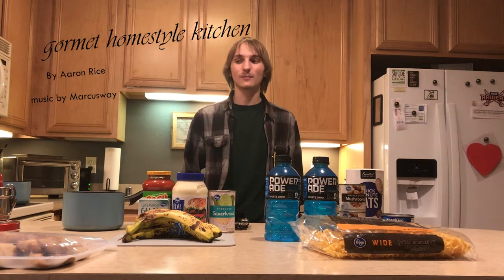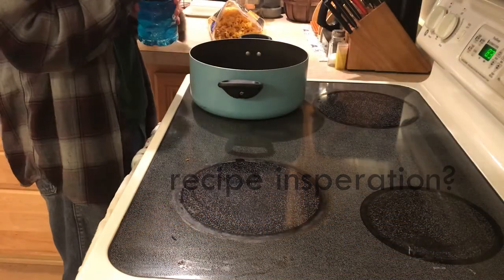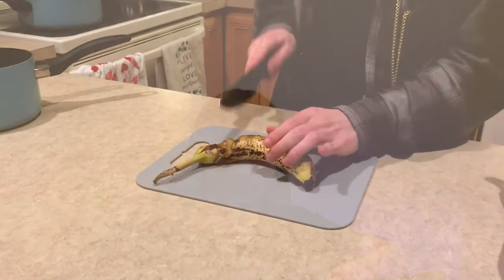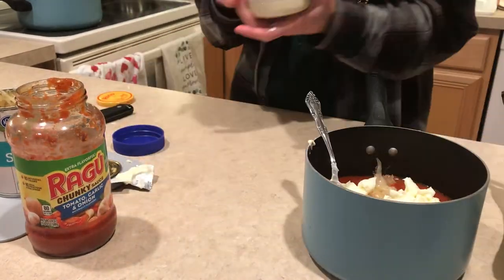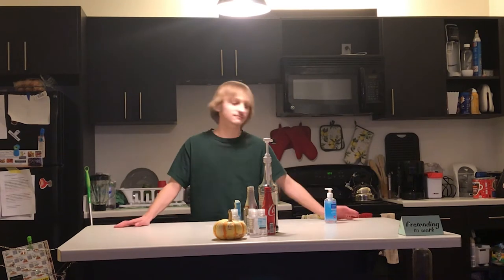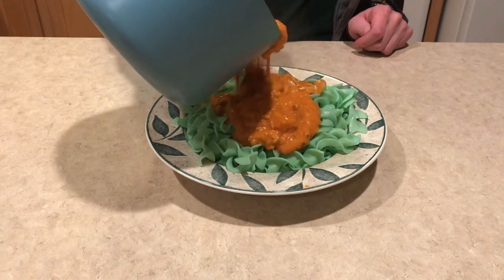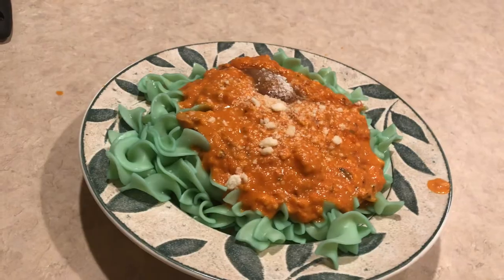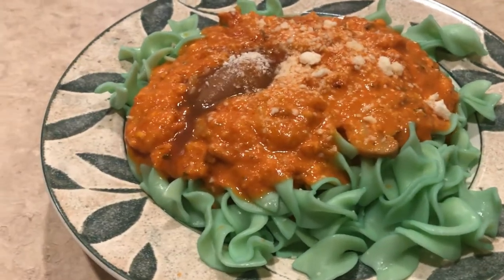some cursed video i had to do for a college class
hey uhhh, have this thing. I mock myself every second of living